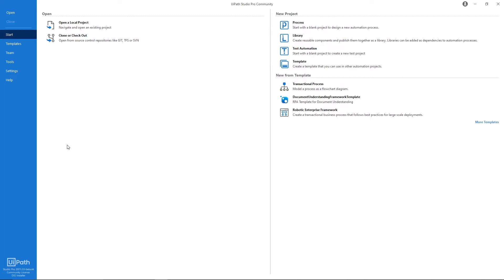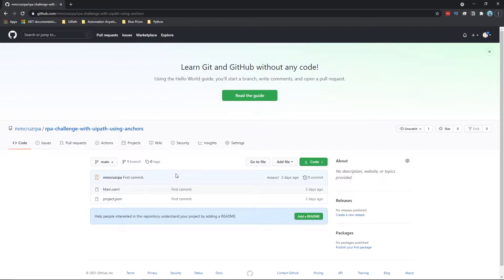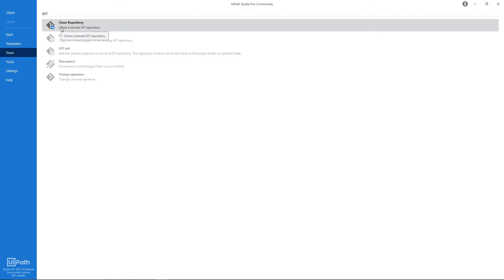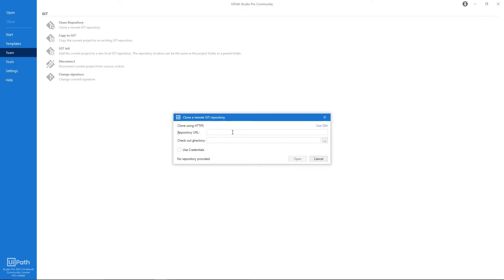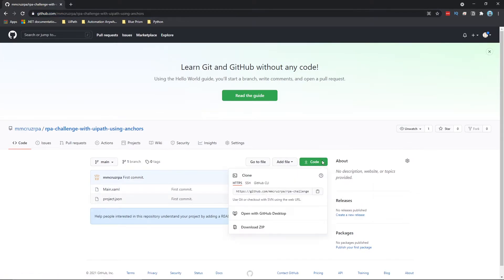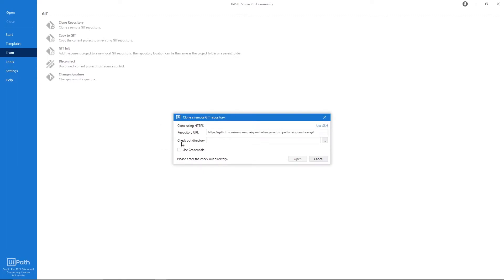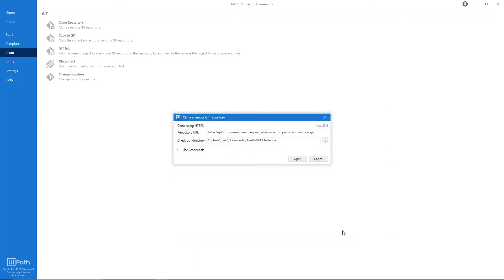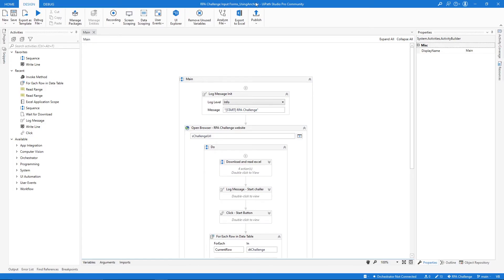UiPath RPA - Clone GIT REPOSITORY on UiPath Studio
Clone git repository in UiPath in 1 minute? In this video we will learn how to do it, quickly! 🤖